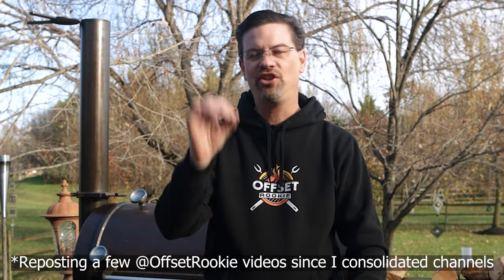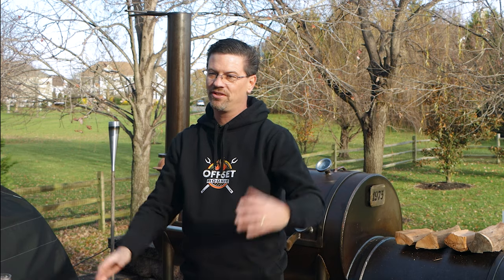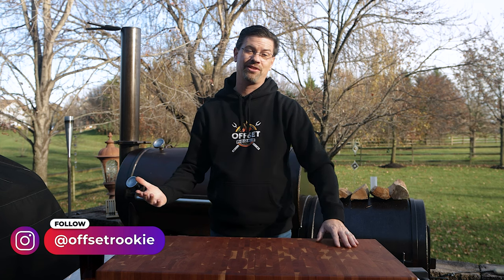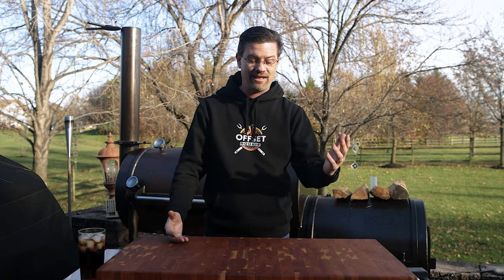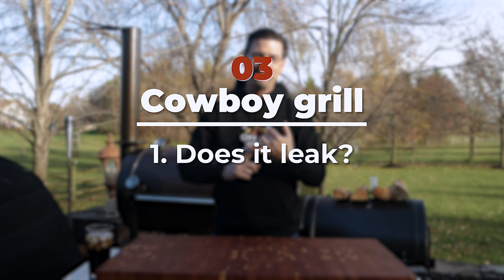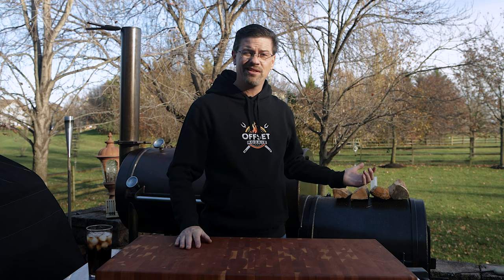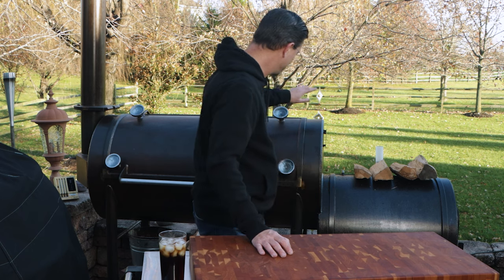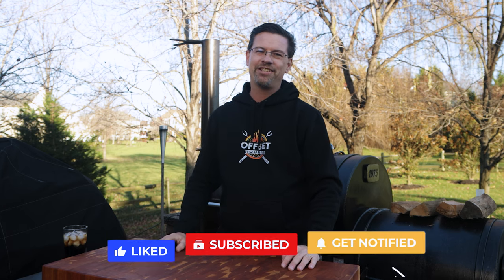Answering YOUR Top 5 Questions About My Workhorse Pits Offset Smoker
I've decided to post some of my Offset Rookie content on this channel. You guys have asked me many questions about a Workhorse Pits offset smoker. I'm answering the top 5.

🛒 AMAZON STORE 🛒

💡 FIND MY VIDEOS HELPFUL? 💡